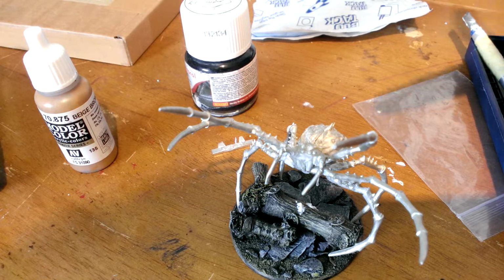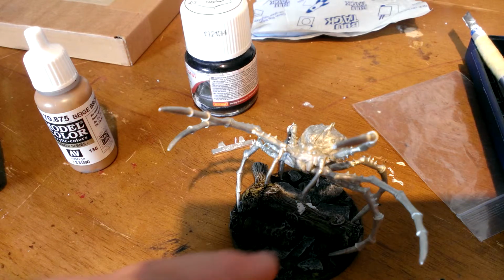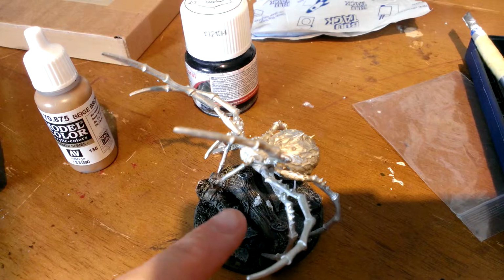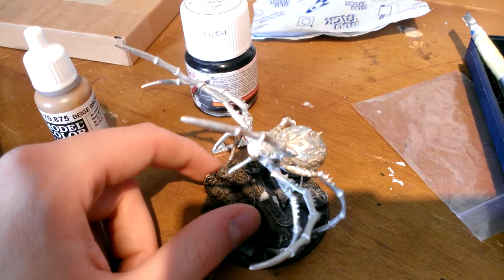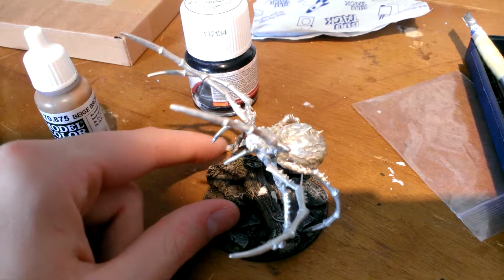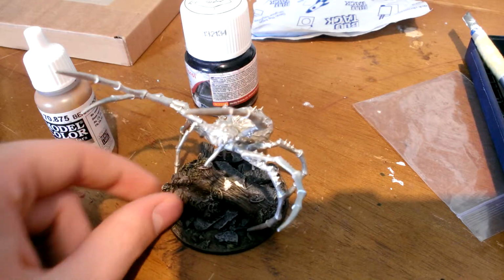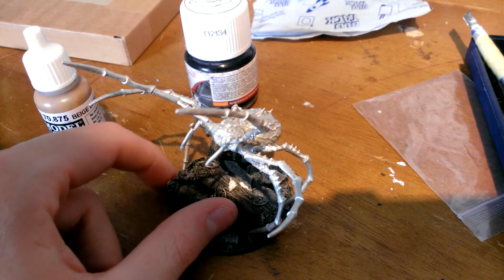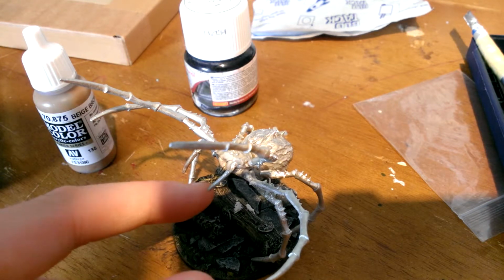Heresy Miniature's Spider review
Here's Heresy Miniatures fantastic Spider.

Also be sure to visit Ebob for some great mini's and some awesome scenic bases. Big thank you to them for supplying my Spider's forest base :D